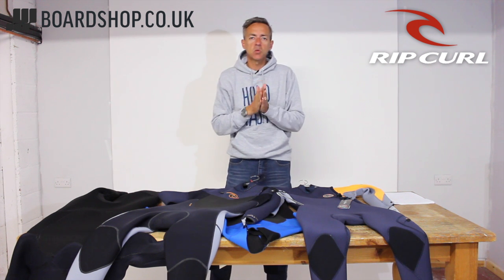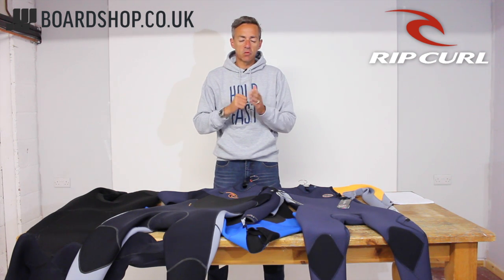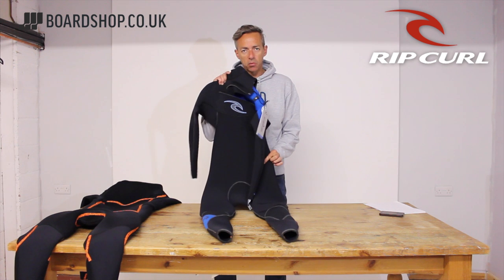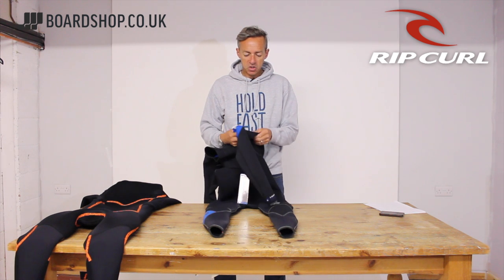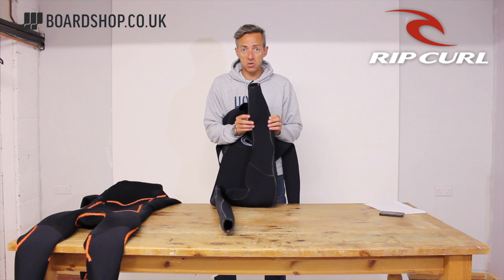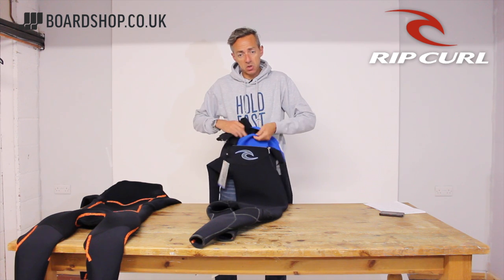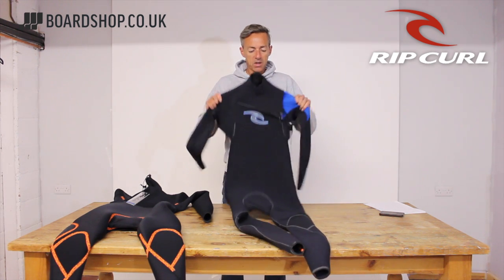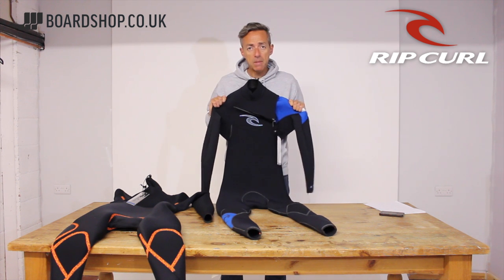Rip Curl Wetsuits E Bomb Chest Zip Review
The new Rip Curl E Bomb Chest Zip winter wetsuit. For the surfer who wants the best wetsuit possible, no compromises, constructed with the most advanced neoprene and loaded with the latest ocean technology. Just when you thought wetsuits couldn't get any better Rip Curl is proud to introduce 'the ultimate super-stretch wetsuit'.